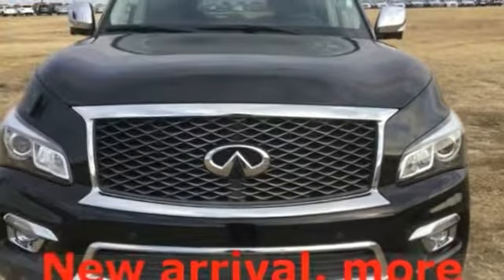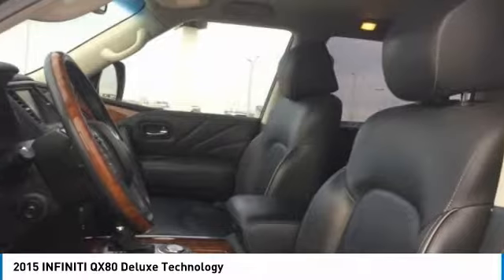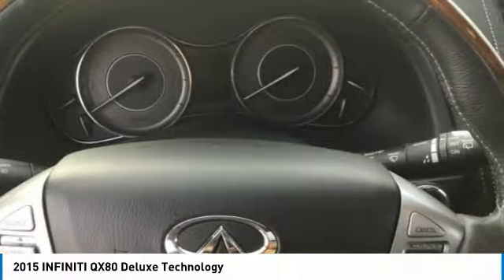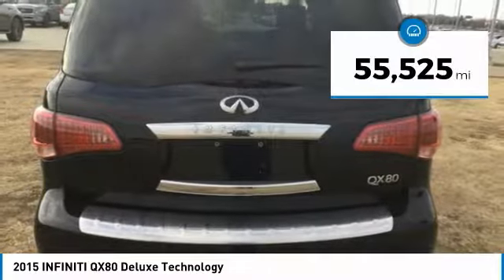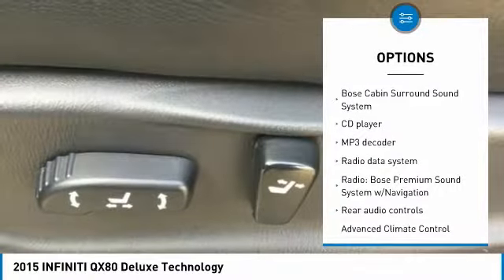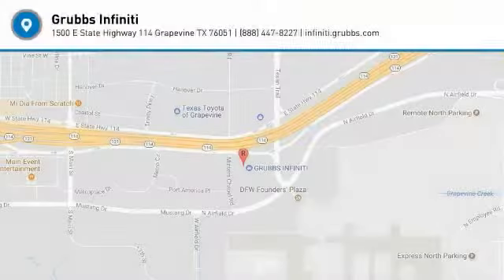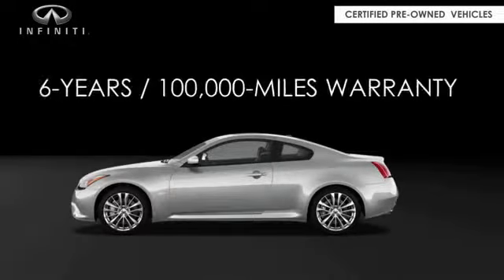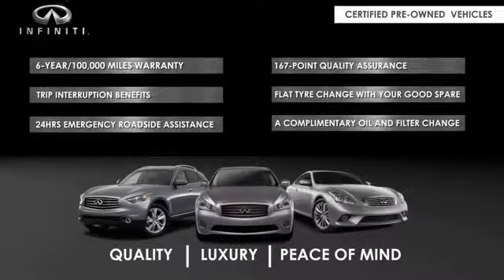2015 INFINITI QX80 Dallas TX, Ft. Worth TX, Grapevine TX F9571603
Grubbs INFINITI
1500 E State Highway 114

One-Owner. Clean CARFAX. Certified. Black 2015 INFINITI QX80 Deluxe Technology Deluxe Touring Package, Drivers Assistance Package, HID Headlights, Bose upgraded audio, Blind Spot Monitor, Power seats, Adaptive Cruise Control, All around view camera, Power windows and locks, Cooled Seats, Memory Seats, DVD, Lane Departure, Back-up Camera, Sunroof, Leather, Navigation, Bluetooth handsfree, ABS brakes, Electronic Stability Control, Emergency communication system, Front dual zone A/C, Heated door mirrors, Heated Front Bucket Seats, Heated front seats, Illuminated entry, Low tire pressure warning, Navigation System, Power moonroof, Remote keyless entry, Traction control.brbrRecent Arrival!brbrINFINITI Certified Pre-Owned Details:brbr  * 167 Point Inspectionbr  * Includes Rental Car and Trip Interruption Reimbursementbr  * Warranty Deductible: $0br  * Limited Warranty: 72 Month/75,000 Mile (whichever comes first) Limited Warranty from original in-service date for vehicles under 15,000 miles, 72 months/Unlimited miles from original in-service date for vehicles over 15,000 miles and under 2 years old, 24 months/Unlimited miles from certifiedbr  * Roadside Assistancebr  * Vehicle HistorybrbrbrReviews:brbr  * Plentiful standard and optional features; powerful V8 with high towing capacity; easy-to-use electronics interface; capable handling for its size. Source: Edmundsbr  * Unmatched sensory immersion. A commanding presence. The INFINITI QX80 is an expansive vision of luxury and design at their most boldly progressive. Seating up to eight passengers, the modern interior is as sophisticated as it is spacious, featuring power folding and reclining 3rd-row seats, available INFINITI Theater System, and designated spaces for your remote control, headphones and DVDs (sold separately). And with a 400-hp V8 engine and the INFINITI-first Hydraulic Body Motion Control system, the QX80 gives you the power and traction to drive in a variety of conditions. Ultimate control in an environment of premium comfort. The engine of the QX80 was designed to be both powerful and efficient. The 5.6-liter Direct Injection Gasoline (DIG) V8 features dual overhead cams, 32 valves and sophisticated VVEL valve control that enhances throttle response as well as economy. This engine's 413 lb-ft of torque delivers an impressive 8500 lb towing capacity and the ability to pass with confidence. Acceleration is specially honed to the senses, increasing with a smooth, rising swell. The available INFINITI All-Mode AWD monitors and tunes torque between front and rear wheels to help maintain grip on unsavory conditions. The capability of the QX80 is matched with sensory reward. The INFINITI Safety Shield concept is our comprehensive approach to safety. The all-new INFINITI QX80 offers layered technologies to help provide safety and convenience by monitoring conditions, helping you avoid a collision, and helping protect you and your passengers when one occurs. The Around View Monitor System delivers advanced detection and a 360 degree birds eye view on your display. Source: The Manufacturer Summary